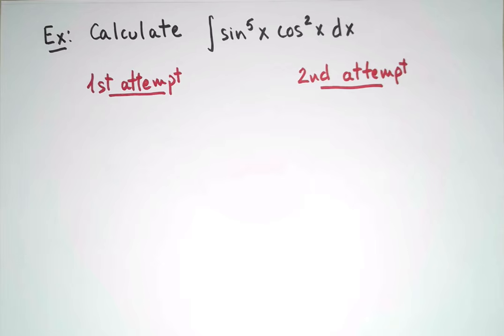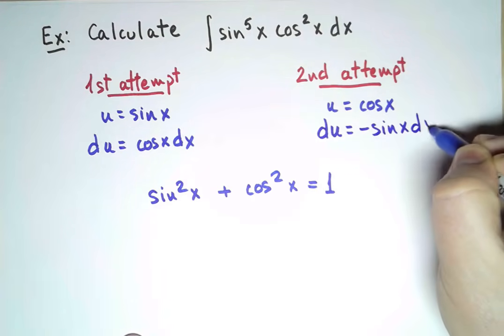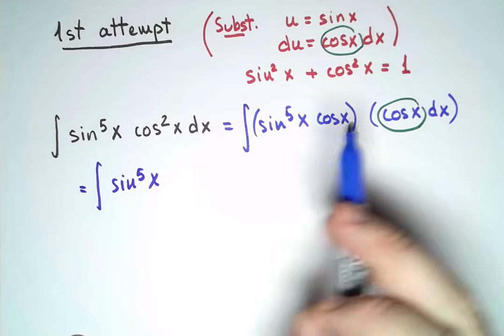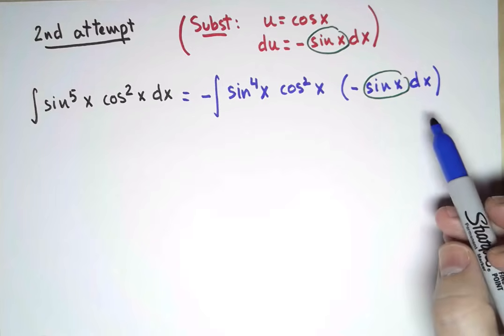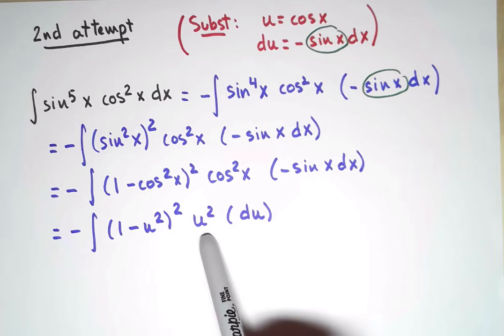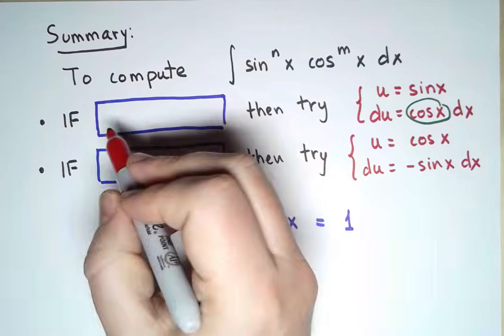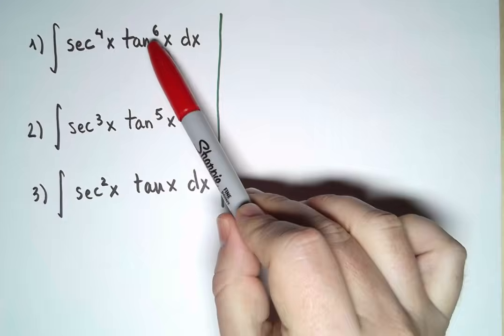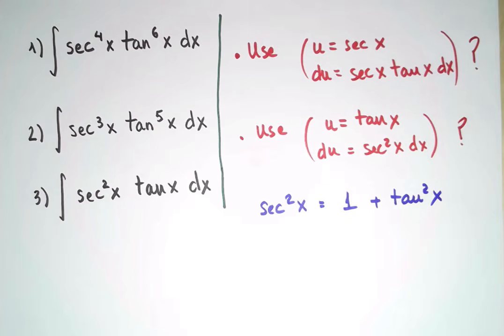9.7 Integration of products of trigonometric functions (Part 1)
00:00 Introduction
00:36 Example
02:17 First attempt: u = sinx
04:00 Second attempt: u = cosx
05:42 Summary
07:01 Comments
07:46 A similar family of integrals